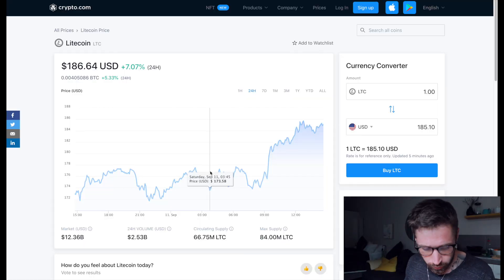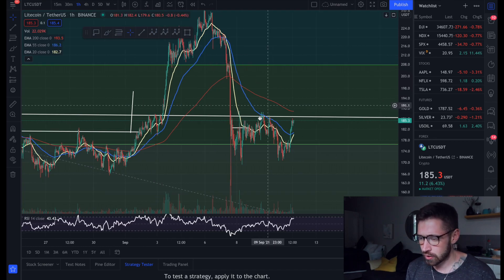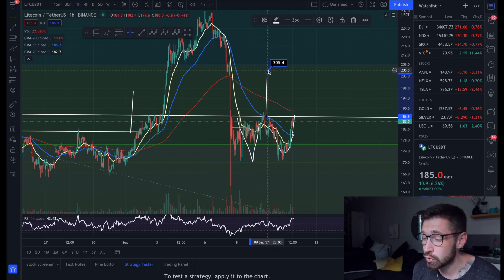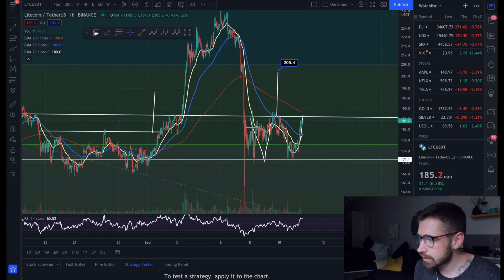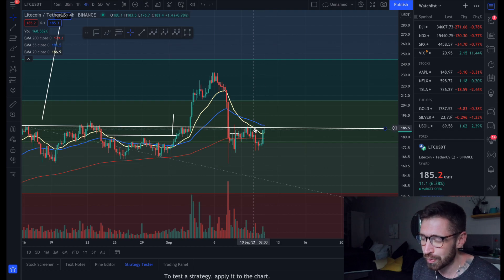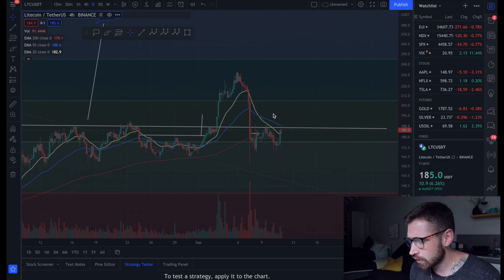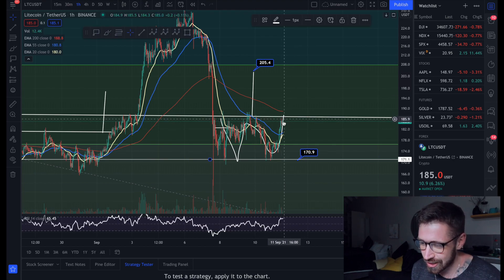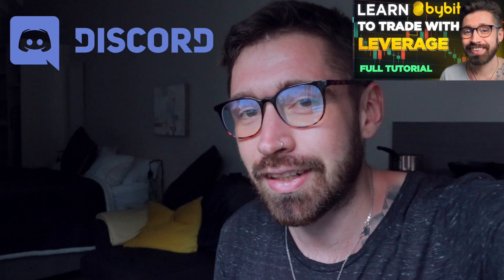LITECOIN PRICE PREDICTION 2021! 💎 LARGE BREAKOUT TARGET FOR LTC IF THIS PLAYS OUT! 👁 TARGETS!